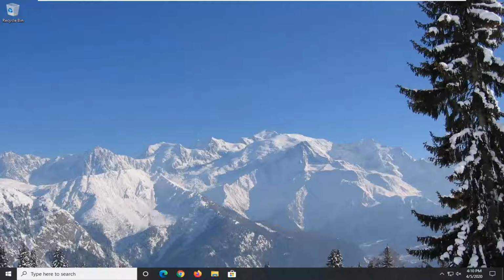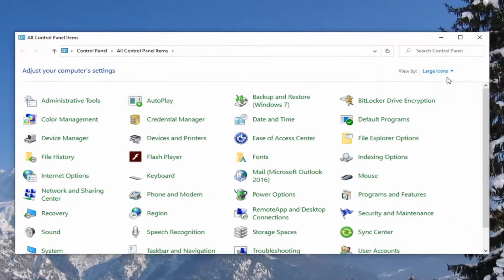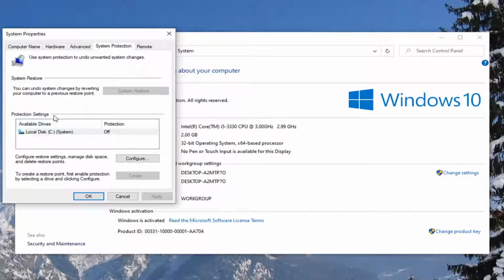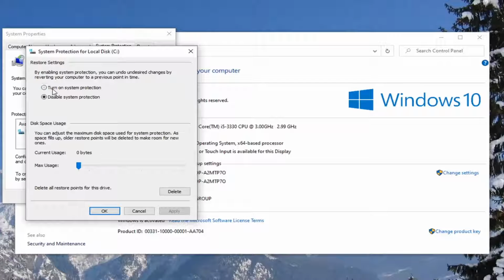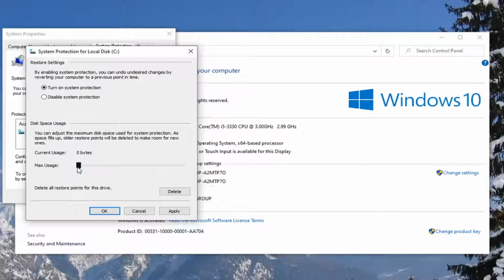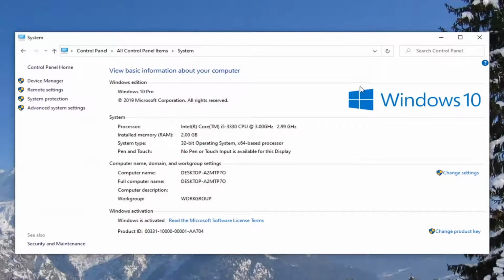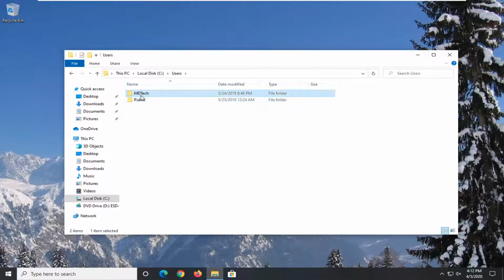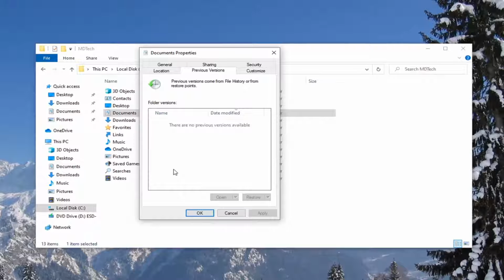Windows 10 and 8.1 File History Backup and Restore - File Version System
File History is Windows 10’s main backup tool, originally introduced in Windows 8. Despite the name, File History isn’t just a way to restore previous versions of files–it’s a fully-featured backup tool.

After you set up File History, you can just connect an external drive to your computer and Windows will automatically back up your files to it. Leave it connected and Windows will back up automatically on a schedule.

Before you start using File History to back up your files, you need to first select where your backups are saved. You can select an externally connected drive, such as a USB drive, or you can save to a drive on a network. There are other choices, but these two provide the best options to help protect your files against a crash or other PC problems.

File History only backs up copies of files that are in the Documents, Music, Pictures, Videos, and Desktop folders and the OneDrive files available offline on your PC. If you have files or folders elsewhere that you want backed up, you can add them to one of these folders.

If you're going to use a new external drive, connect it to your PC. If you see a notification asking if you want to configure the drive for File History, select it, and then turn on File History on the screen the appears.

Windows 8/8.1 and 10 File History is a bit like Previous Versions in Windows Vista and 7, but it has to be set up and configured first. Unlike the System Restore-integrated file recovery in older Windows versions, File History keeps most backups on a separate hard drive, removable drive (external hard drive or USB stick) or network drive - only a small amount of previous versions are kept on the drive where Windows is installed.